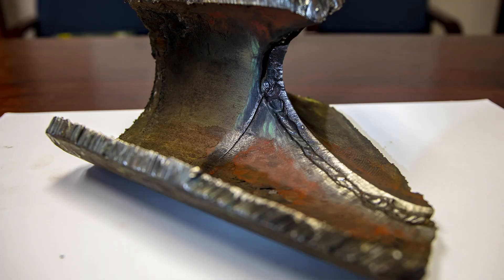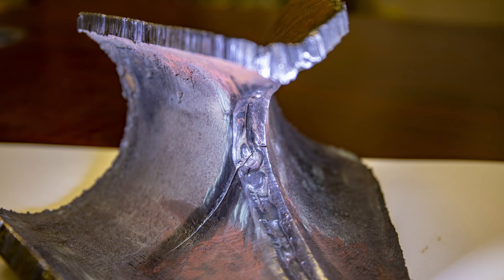API 1104 Weld Crack Investigation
API 1104 Crack investigation.
API 1104 welding crack investigation on a Y fitting .337" wall thickness ended up being X52 material. (I know that's not a material grade for a fitting)